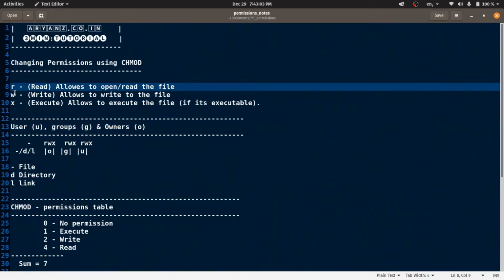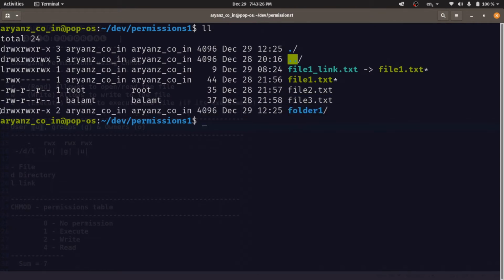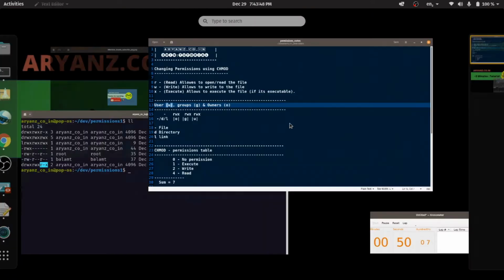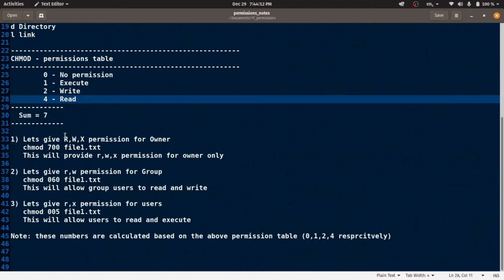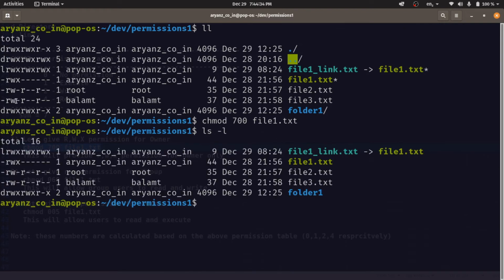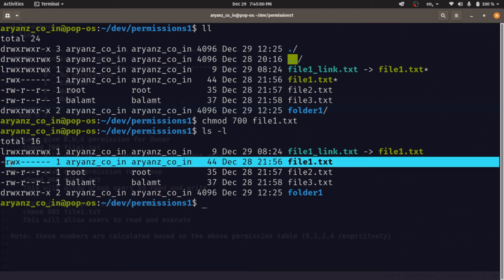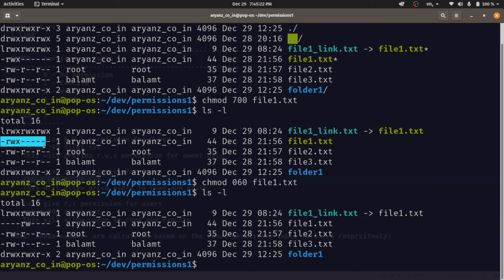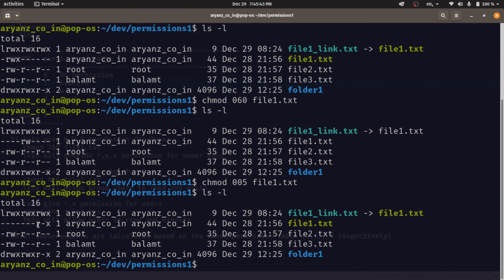Working with permissions in unix - ~3Minutes: Tutorial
When it comes to reading,writing or executing files in unix we need to play around with the permissions! So today we are going to talk all about permissions (chmod).

Here is how you can changing Permissions using CHMOD
These are the permissions types we have
r - (Read) Allows to open/read the file
w - (Write) Allows to write to the file
x - (Execute) Allows to execute the file (if its executable).
These are the categories of user level we have
User (u), groups (g) & Owners (o)
    -   rwx  rwx rwx
 -/d/l  |o| |g| |u|

- (hyphen) File
d Directory
l  link

CHMOD - permissions table
        0 - No permission
        1 - Execute
        2 - Write
        4 - Read
  Sum = 7
Examples:
1) Lets give R,W,X permission for Owner
   chmod 700 file1.txt
   This will provide r,w,x permission for owner only

2) Lets give r,w permission for Group
   chmod 060 file1.txt
   This will allow group users to read and write

3) Lets give r,x permission for users
   chmod 005 file1.txt
   This will allow users to read and execute

Note: these numbers are calculated based on the above permission table (0,1,2,4 respectively)